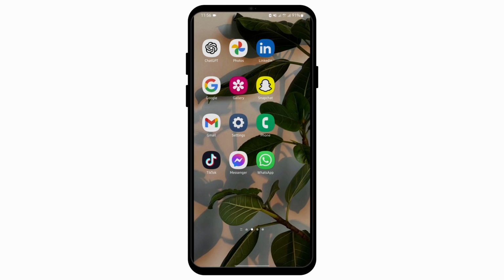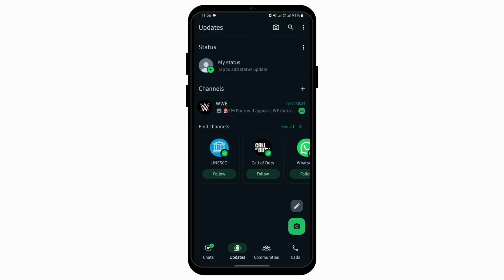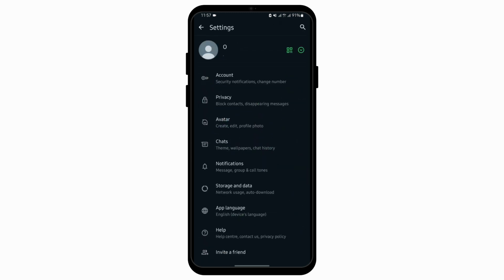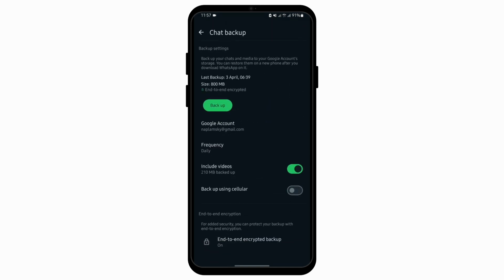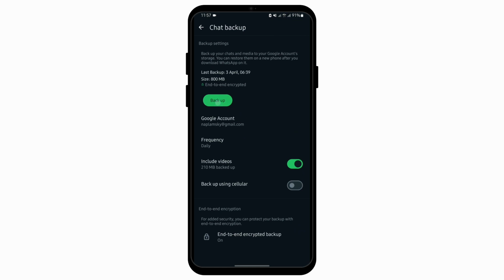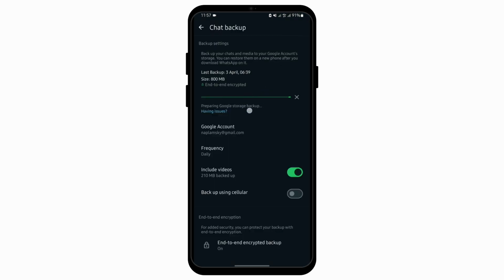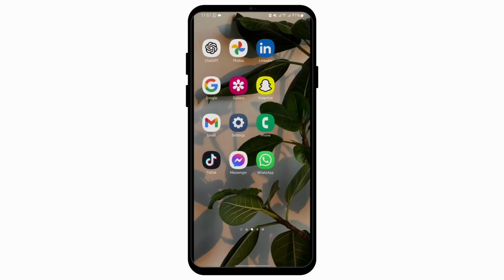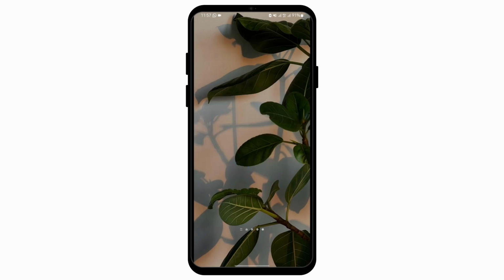How to Backup and Restore Whatsapp Messages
Welcome to QuickFix Master! Today, we're addressing a crucial topic for WhatsApp users: "How to Backup and Restore WhatsApp Messages." Let's delve into the steps to safeguard and retrieve your important conversations.

Timestamps for Quick Navigation:
0:00 - Introduction
0:09 - Importance of Backing Up WhatsApp Messages

FAQs:
- Why is it essential to back up WhatsApp messages?
- What are the methods for backing up WhatsApp data?
- How can I efficiently restore WhatsApp messages from a backup?

Patience and precision are vital in both gardening and tech solutions. Follow these steps meticulously, and you'll safeguard your valuable conversations.

Wishing you seamless data management!